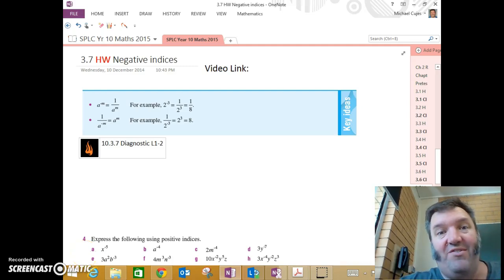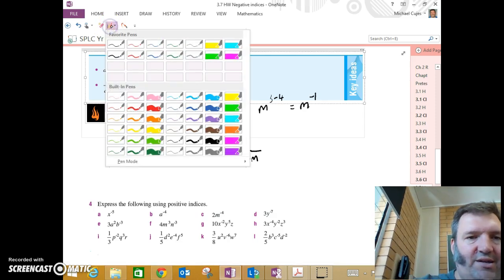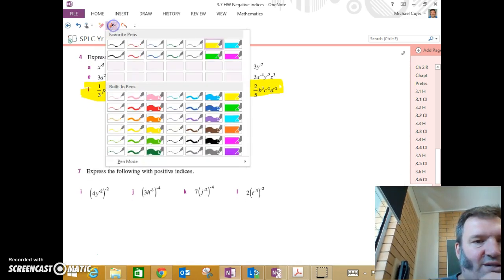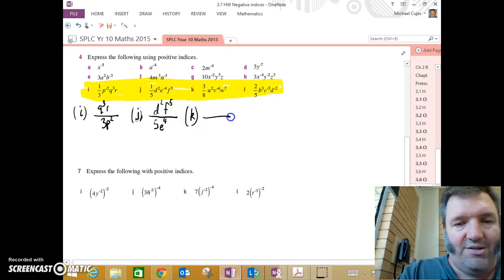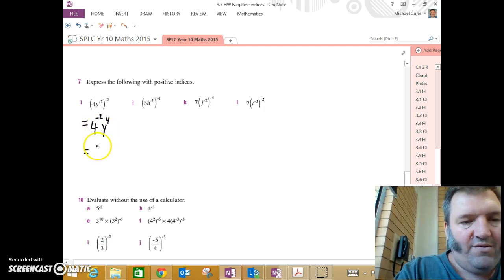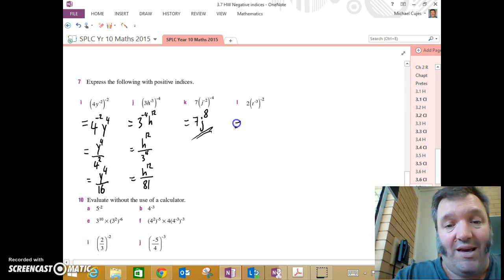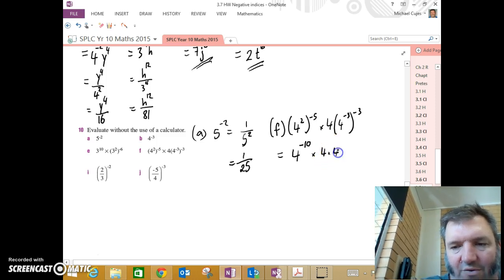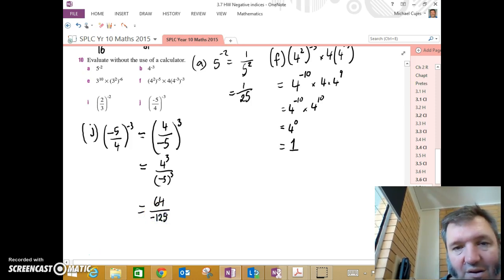10.3.7 Negative indices